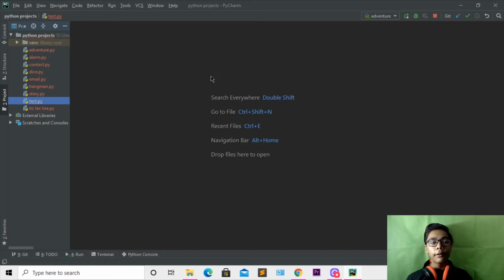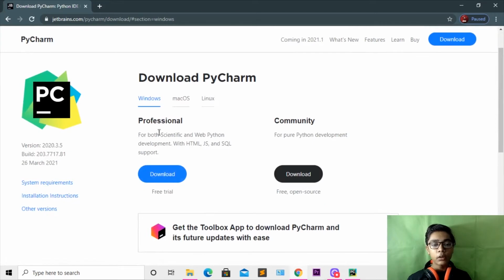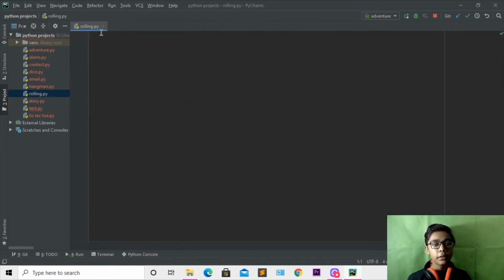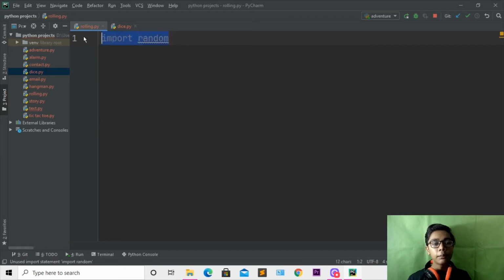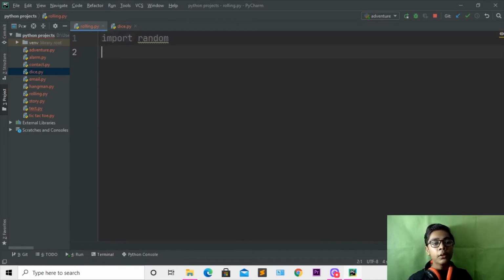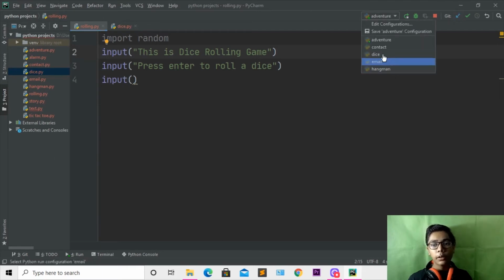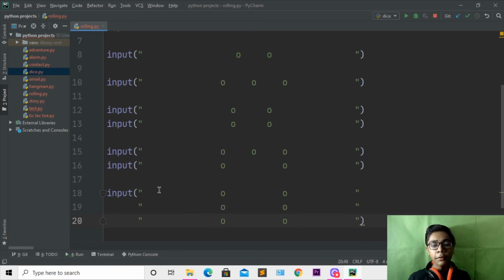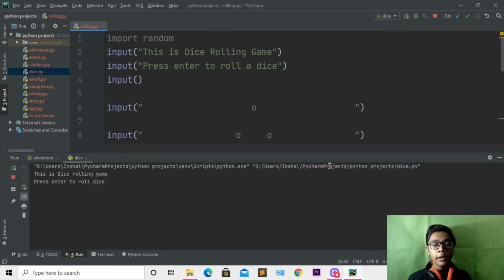Python Roll the Dice Program | Dice Rolling Game With Python For Beginners Tutorial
This video is about Python Roll the Dice Program | Dice Rolling Game With Python For Beginners Tutorial